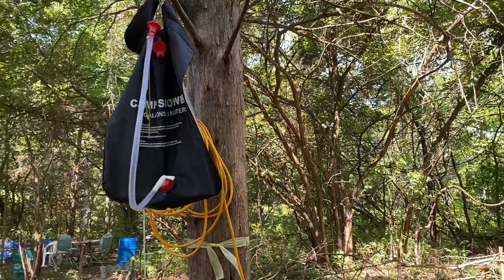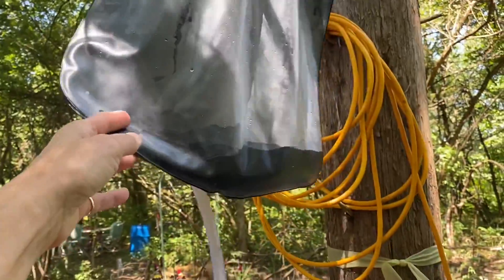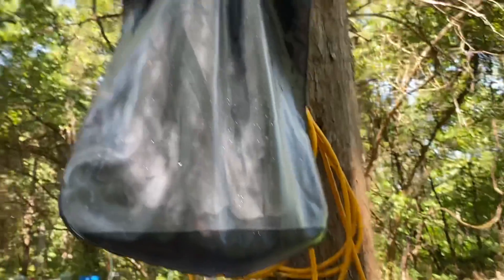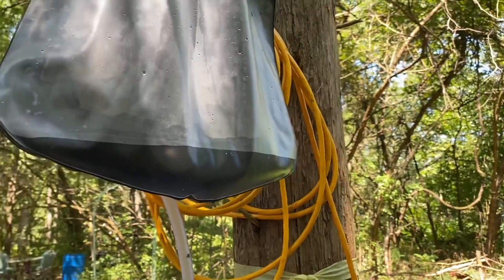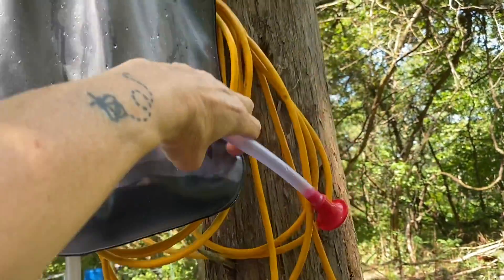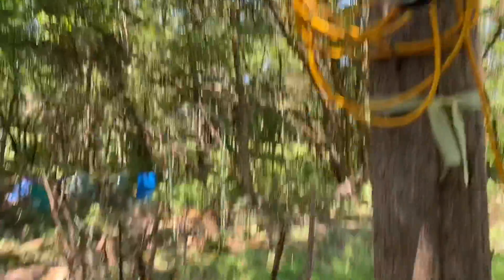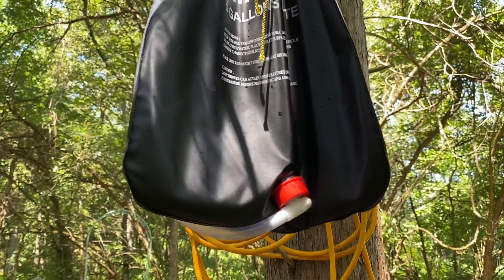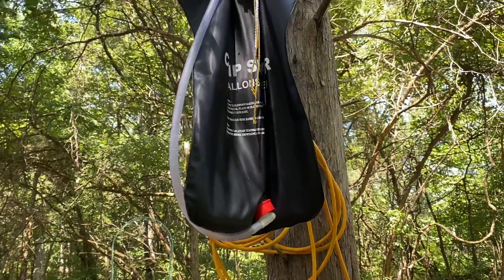Daily Outdoor Shower~Nothing To See Here!!! 🚿🧼🧽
Finally worked out the kinks of using my camp shower. It took a little practice to finally get myself set up for simple, daily showers in this (mostly) off-grid environment.